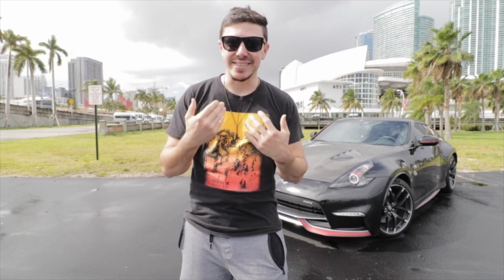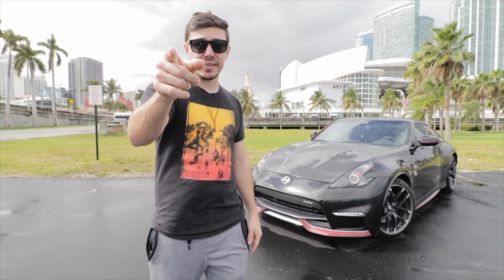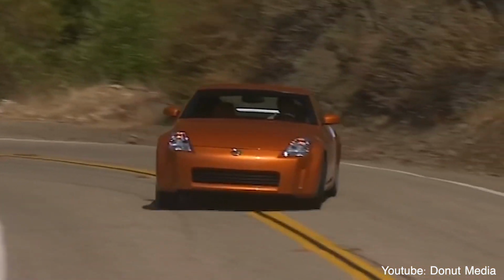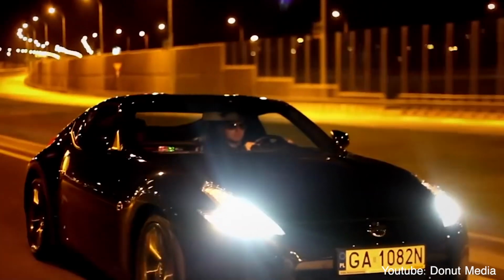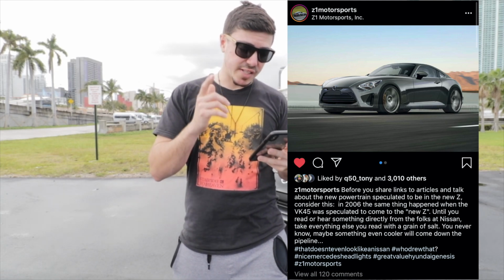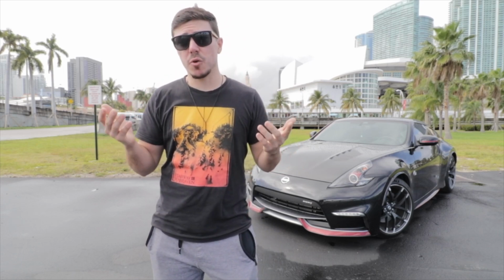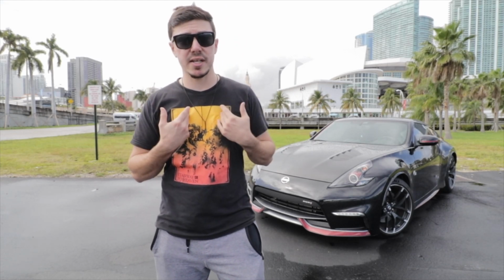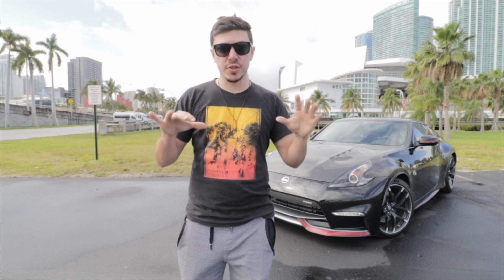NEXT GEN NISSAN 400z CAR AND DRIVER RESPONDS TO OUR QUESTIONS!!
Recently car and driver dropped some serious news on the z community. I dig a little deeper to try and Get a fact check on everything related to the next gen Z.

►Like My Facebook Page: @RiskyRabbitofficial
►Follow are car club on Instagram: @Nakama_Nation

Follow the crew on instagram:
Javier: @Domo_Chewy
Cristhian: @Humble_CTS
Joseph: @moshingjay
Wajiro: @waji2o
Frank: @chikenfrank93
Edward:@chinowolf
Anthony: @greedyfate
Mr.X ???